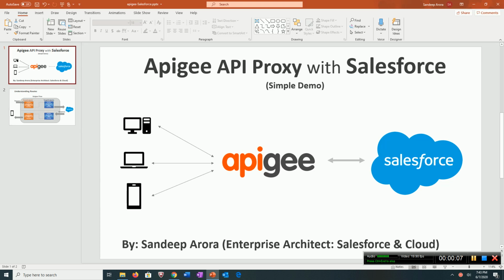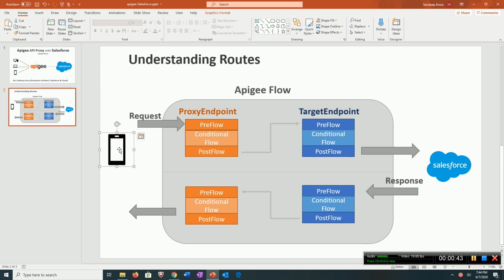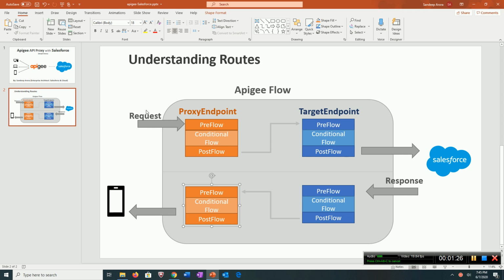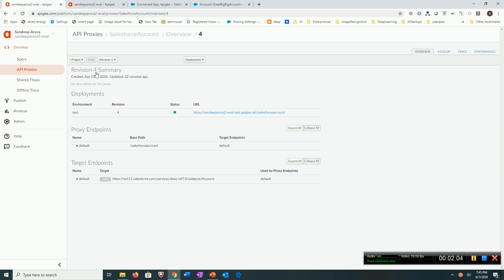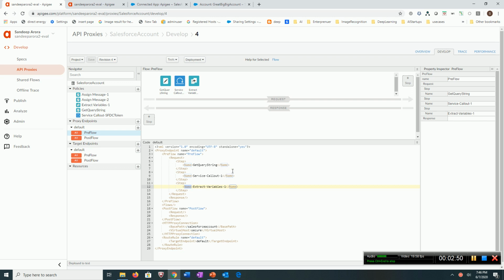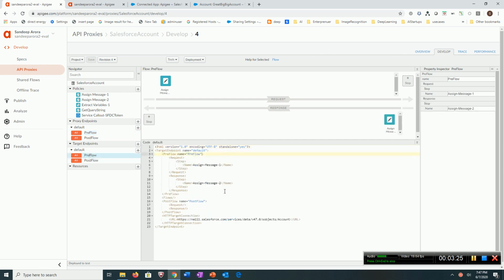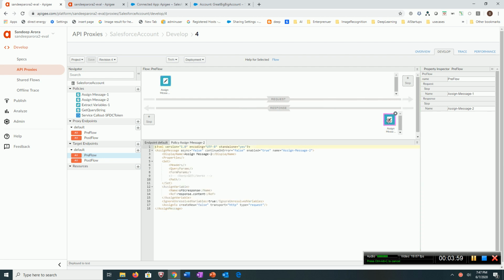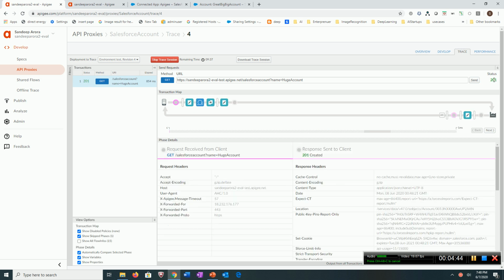Apigee API Proxy with Salesforce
Simple demo of how to create a Apigee API Proxy which connects to Salesforce. The API proxy creates a Account in Salesforce.